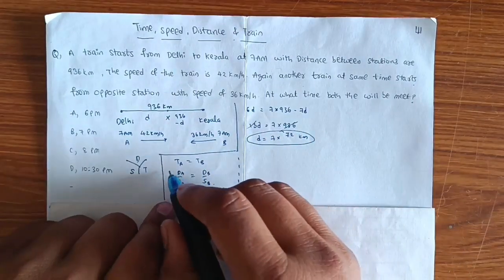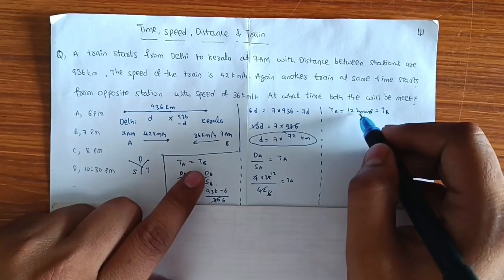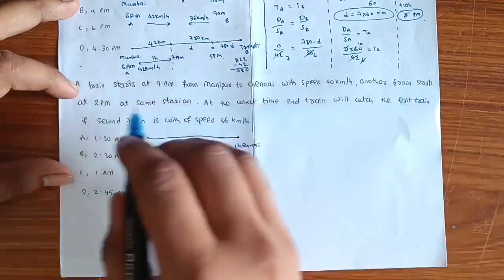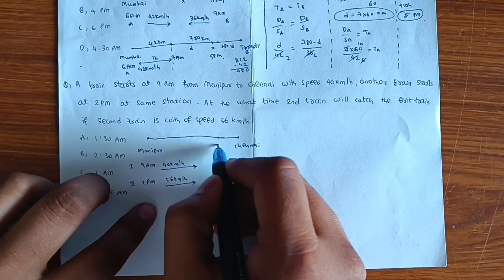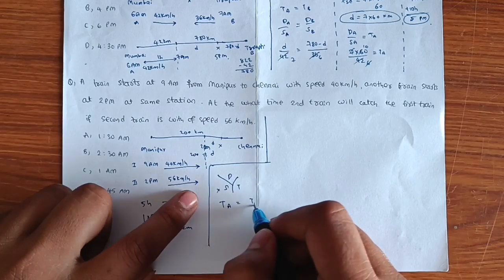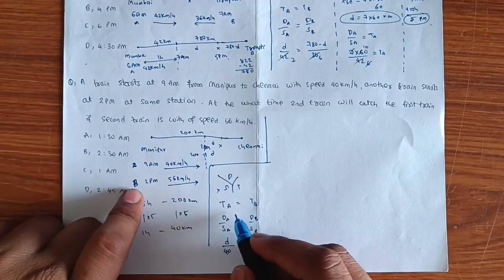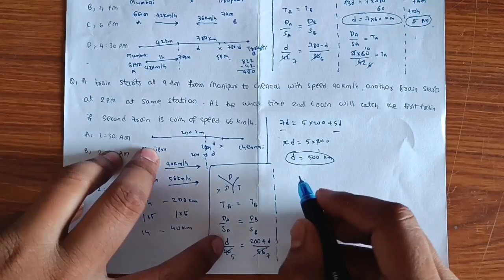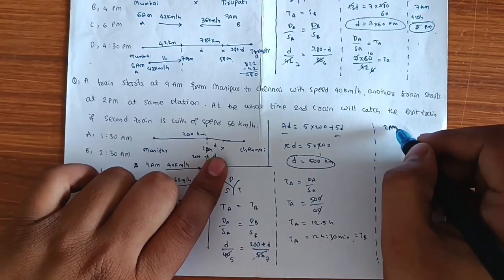Problems on Train Aptitude Tricks |Placement Tests | ibps | ssc cgl/chsl/mts | Railways | part - 1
Topics discussed :
train problems shortcuts and tricks - part 1

playlists available :
C language
Basic electrical engineering
Aptitude

Queries solved :
how to solve train problems
easy tricks for distance and time problems
train problems aptitude tricks
time and distance tough problems
time speed and distance tricks
time speed and distance for ssc cgl
time speed and distance best shortcut tricks
time speed and distance
time and distance tricks
speed problems
distance problems
speed time and distance questions
time distance and speed problems tricks
time and distance math
time and distance problems
problems on trains aptitude tricks in telugu
aptitude problems
aptitude tricks
aptitude test preparation
quantitative aptitude

speed maths
work and time
average speed
average
profit and loss
percentage